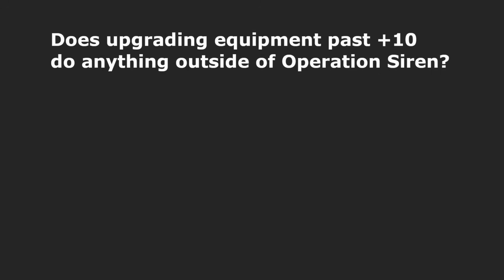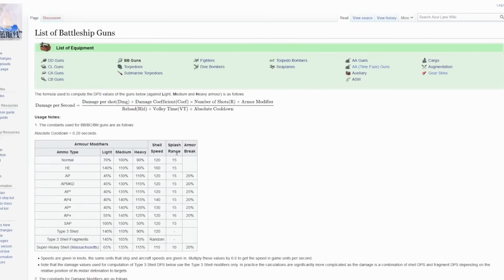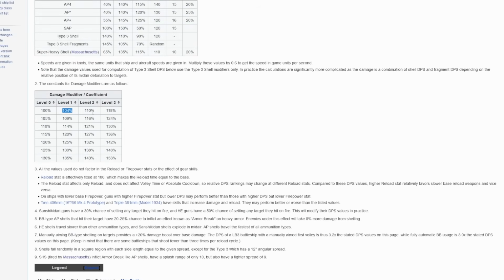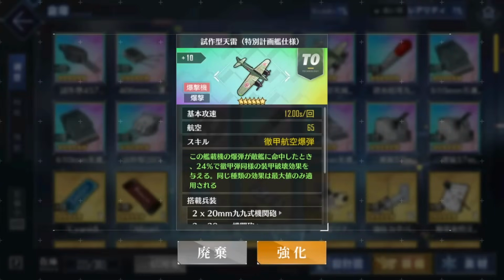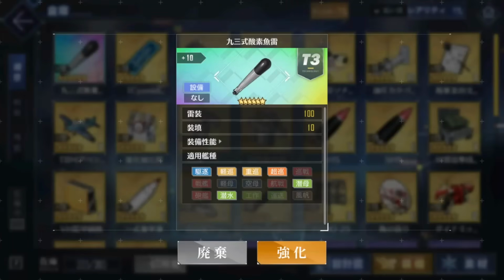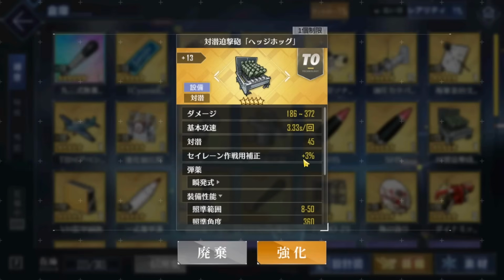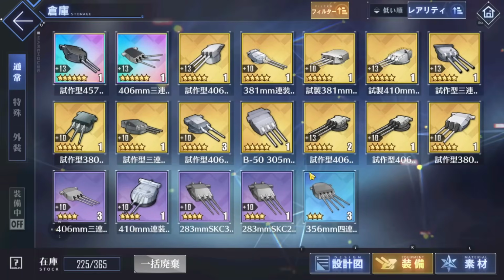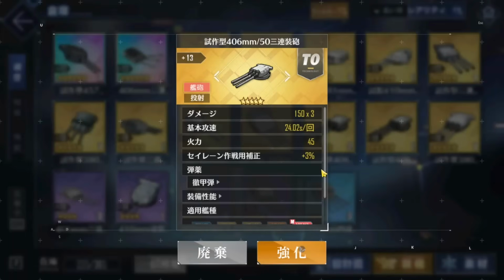[Azur Lane] What Does Upgrading Equipment Past +10 Do?